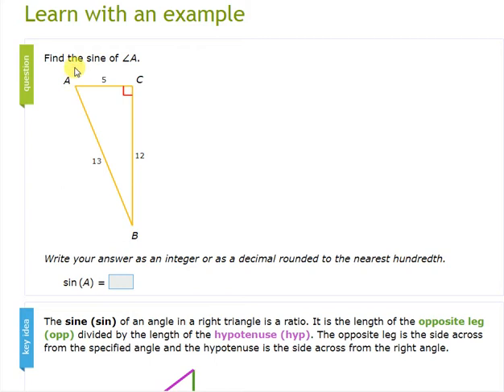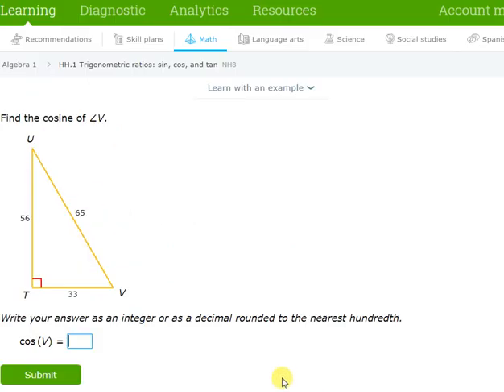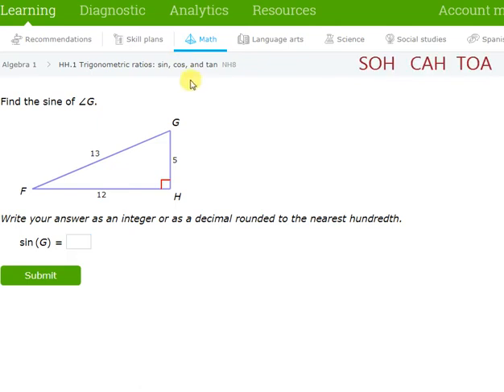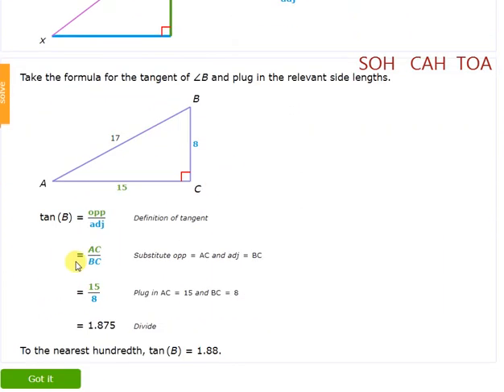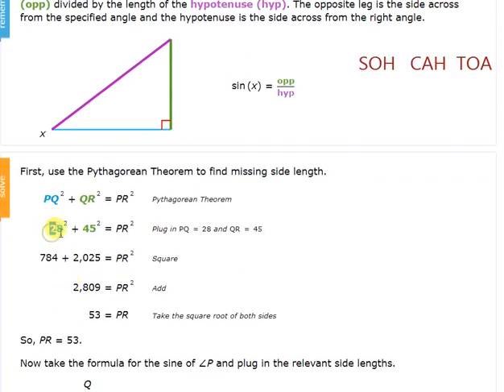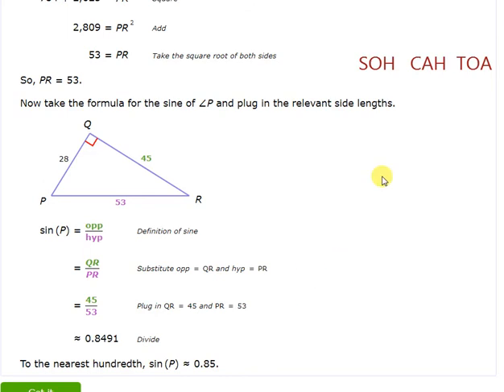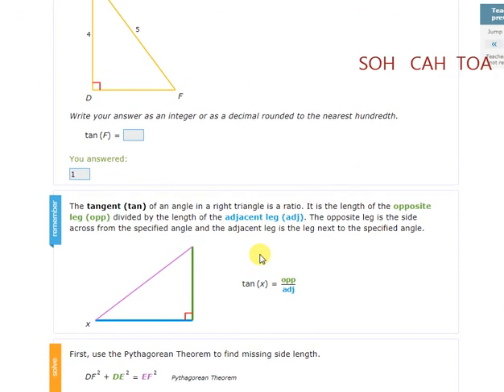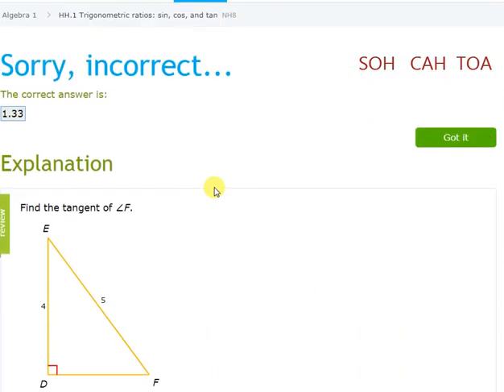Trigonometric ratios: sin, cos, and tan (NH8) | IXL Skill | Sir Abid Kazmi | QBHS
In this video, you learn about finding trigonometric ratios (I.e. sine, cosine, and tangent) of the given right-angled triangle.

If you do not know what are trigonometric ratios, do watch the video;